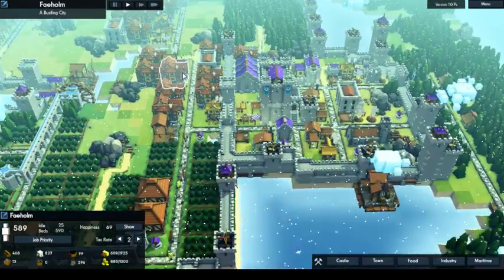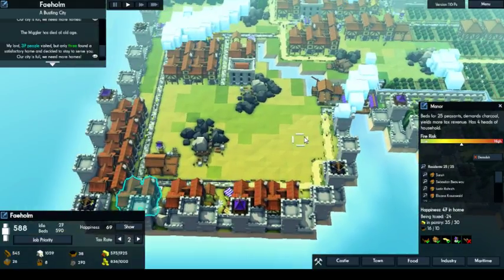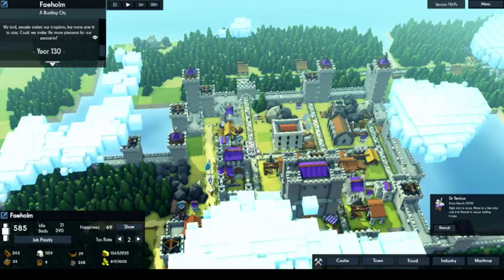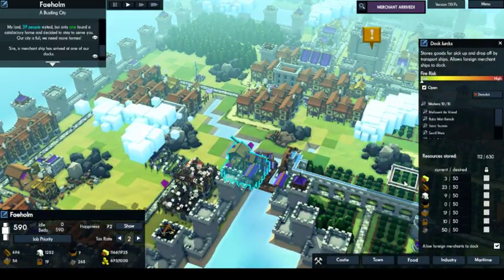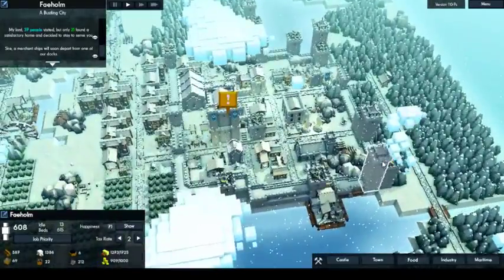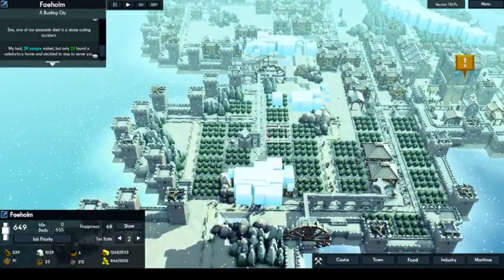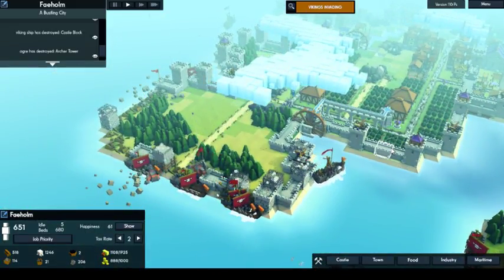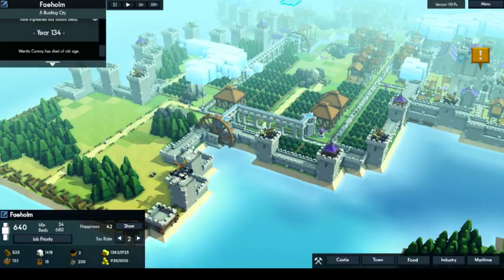Ruin?! Castles and Kingdoms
Today we fix our harbor's road and are blessed with the sight of the merchant using our drawbridge! Unfortunately as soon as I started construction on our southern defenses, tragedy struck.